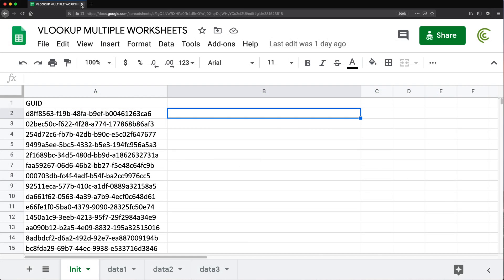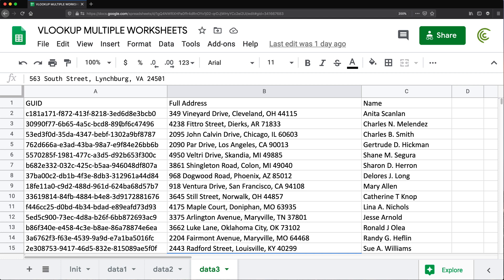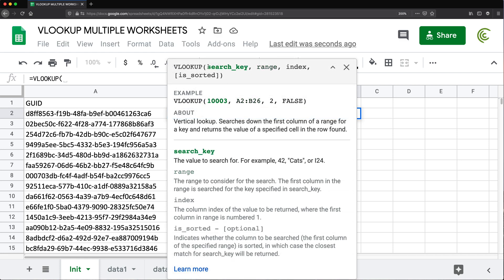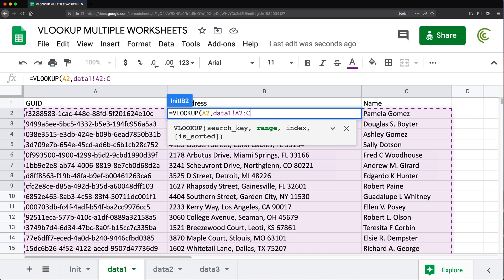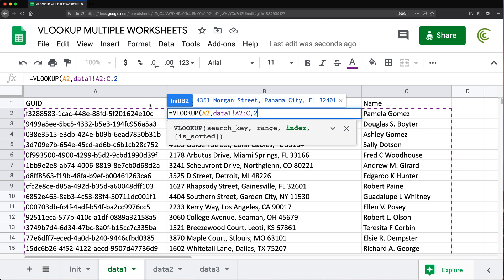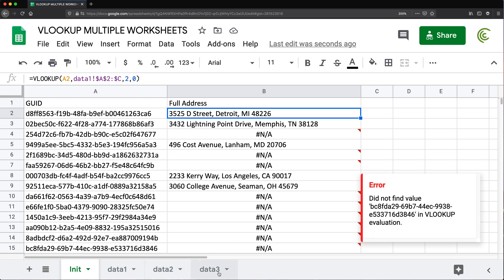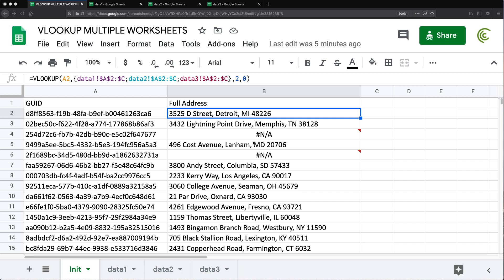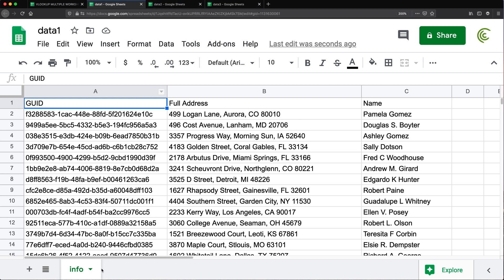VLOOKUP from Multiple Worksheets (Tabs, Sheets) or Spreadsheets (Files) - Google Sheets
Learn how to do a VLOOKUP from multiple worksheets (tabs, sheets) or spreadsheets (files, Google Sheets).